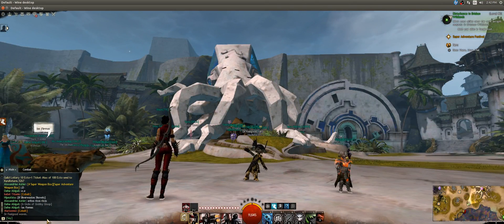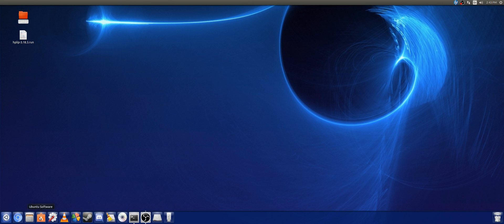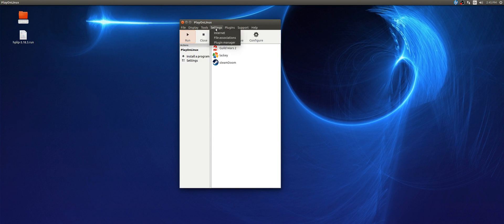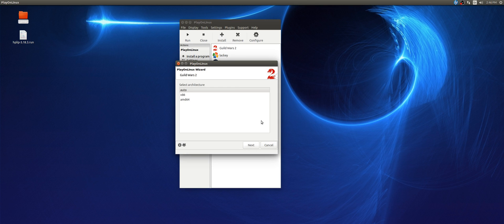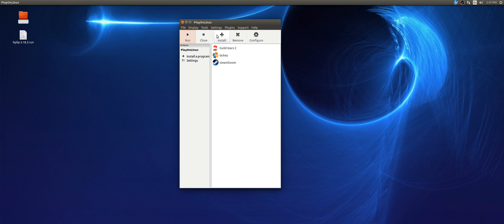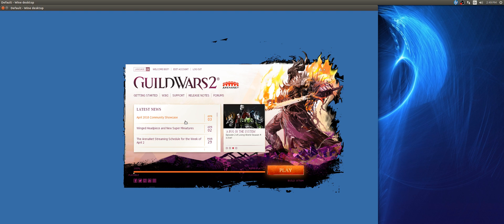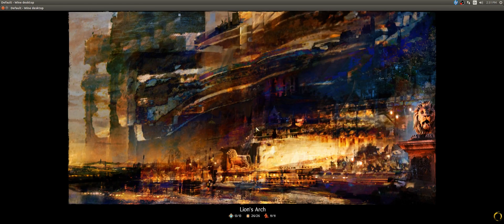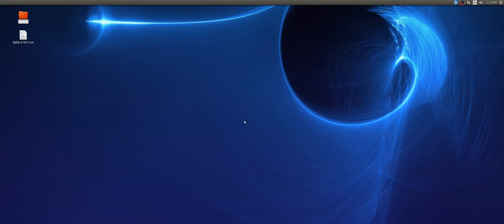Guild wars 2 install 2018 on Ubuntu 16.04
Please watch the whole video in entirety before installing. Hope this helps someone install guild wars 2. Thank you for watch.